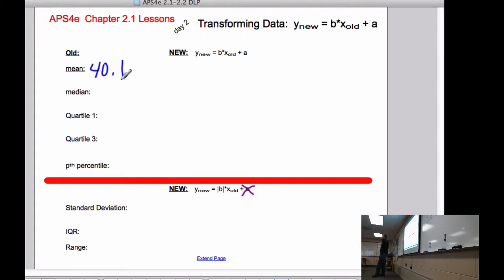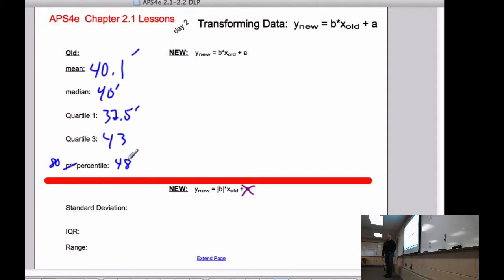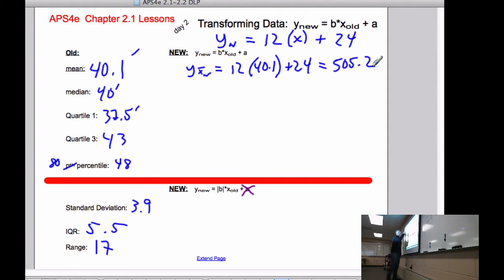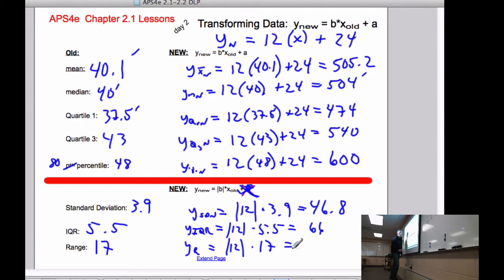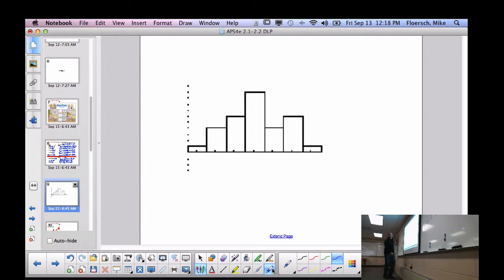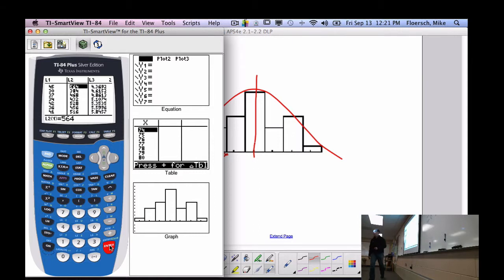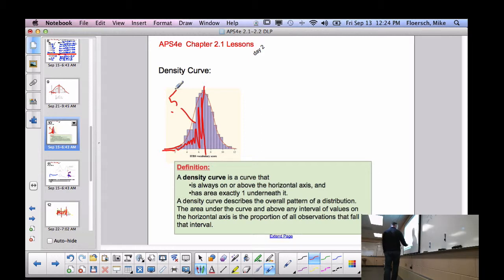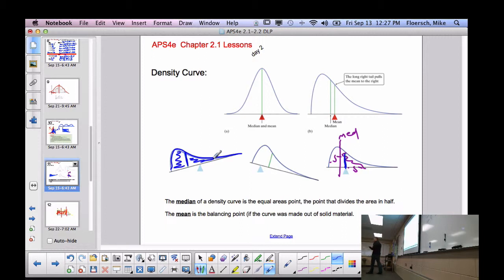APS4e 2.1 Transform Data class lesson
Here is my class lesson for section 2.1 Transforming Data.